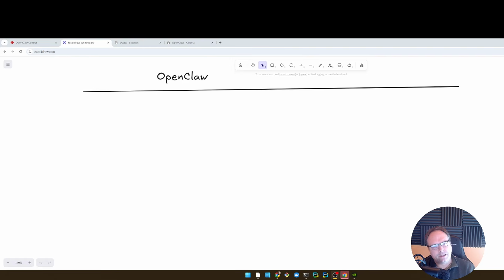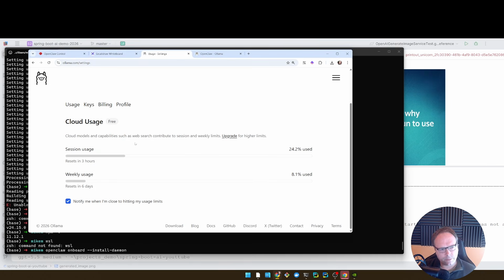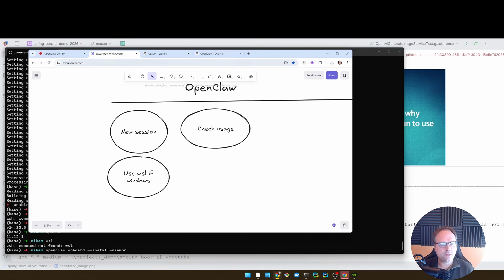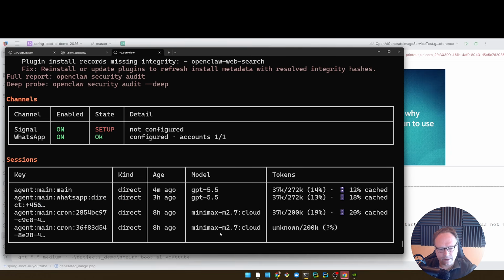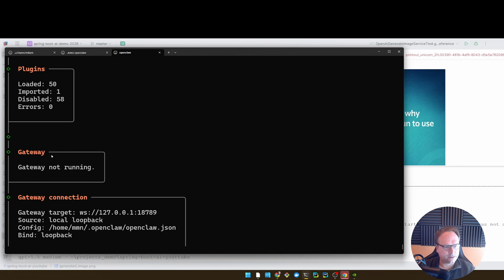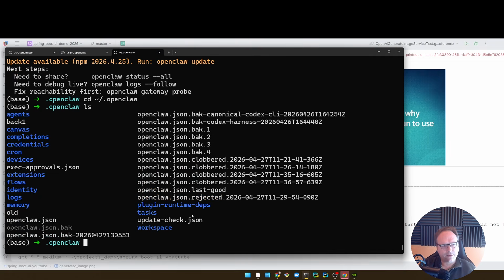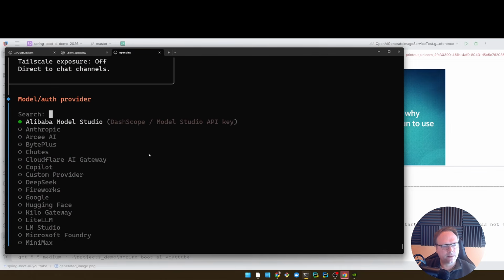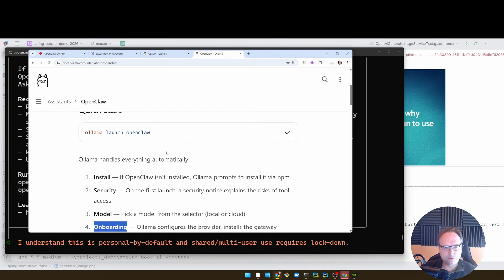OpenClaw - Troubleshooting - Fix a broken installation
Having trouble with a broken OpenClaw installation? In this guide, I walk through practical OpenClaw troubleshooting steps to fix installation problems, restore missing files, and get the game running correctly again. I focus on common setup issues that can happen after a bad extract, an incomplete copy, or a misconfigured game directory.

I cover how I verify the installation, check the required game data, and correct the folder structure so OpenClaw can launch without errors. This is useful if OpenClaw fails to start, crashes on launch, shows missing asset errors, or does not detect the original game files properly.

A specific technical use case: if OpenClaw is installed correctly but the game still refuses to load because the resource files were placed in the wrong directory, I show how I identify the issue and fix the installation path so the engine can read the required data files.

Example command for launching OpenClaw from a terminal after fixing the install path:
openclaw

This is a concise OpenClaw installation fix guide for players and developers looking for help with OpenClaw setup, broken installation repair, game file troubleshooting, and launch error resolution.